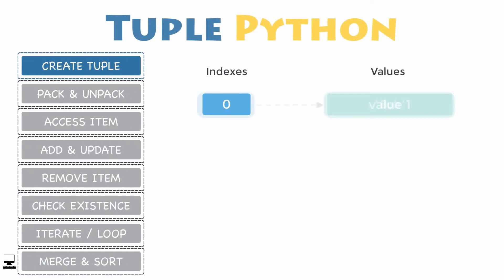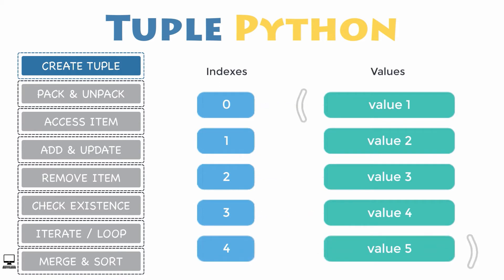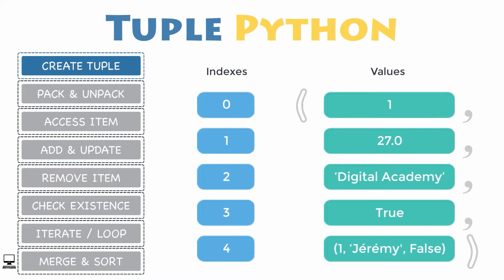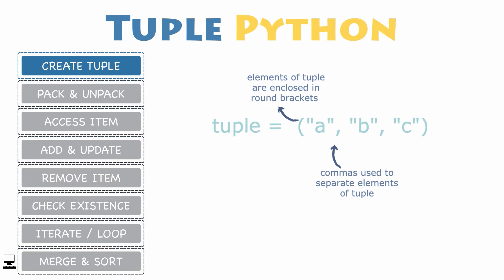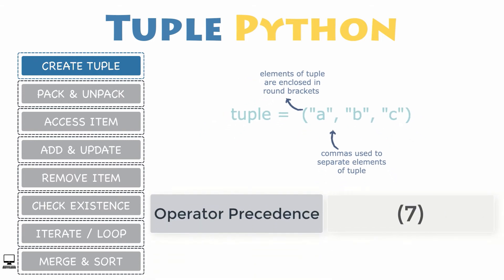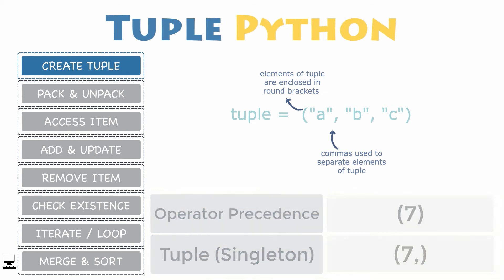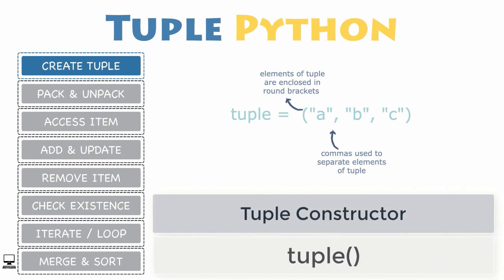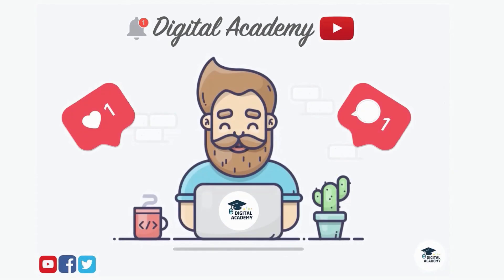How to Create a Tuple in Python? (Constructor, Singleton) - Python Tutorial for Beginners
🖥️ How to Create a Tuple in Python? (Constructor, Singleton)

Unlike Lists in Python, Tuples are defined by enclosing the elements in parentheses () - instead of square brackets [].

    my_tuple = ("Learn", "Python", "with", "Digital Academy", 1, 2, 3)

You can create a tuple by placing a comma-separated sequence of items, in parentheses. Thus, a tuple containing zero items is called an empty tuple, and you can create one with empty parentheses. The items of a tuple do not have to be the same type. For instance, the following tuples contain integers, strings, float, or boolean values.

    # Empty tuple
    my_tuple = ()

    # A tuple of integers
    my_tuple = (1, 2, 3)

    # A tuple of strings
    my_tuple = ('red', 'green', 'blue')

    # A tuple with mixed data types
    my_tuple = (1, 'abc', 1.23, True)

Syntactically, a tuple is just a comma-separated list of values. You do not necessarily need the parentheses to create a tuple. It is the trailing commas that really define a tuple. But, using parentheses does not hurt because they help make the tuple more visible.

○ Singleton Tuple in Python

Since parentheses are also used to define operator precedence in expressions, Python evaluates the expression 7 as simply the integer 7, and creates an int object. To tell Python that you really want to define a singleton tuple, with only one value, include a trailing comma "," - just before the closing parenthesis.

    # Not a tuple
    my_tuple = (7)
    type(my_tuple) # type 'int'

    # Tuple
    my_tuple = (7,)
    type(my_tuple) # type 'tuple'

○ The tuple() Constructor

It is also possible to use the tuple() constructor when you want to create a tuple. And, you can convert other data types to tuple, using Python’s tuple constructor as well.

    my_tuple = tuple(("apple", "banana", "cherry"))

    # Convert list into tuple
    my_tuple = tuple([1, 2, 3])

    # Convert string into tuple
    my_tuple = tuple('abc')
    # my_tuple = ('a', 'b', 'c')

- Digital Academy™ 🎓